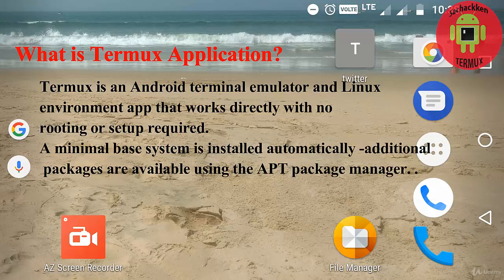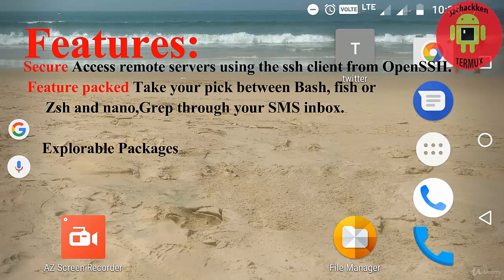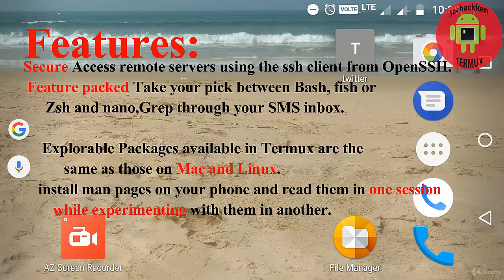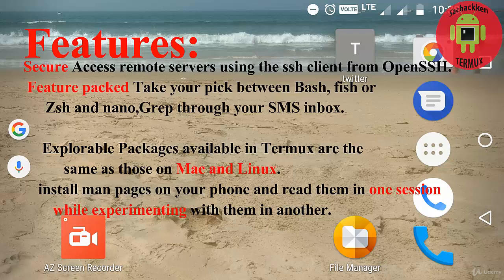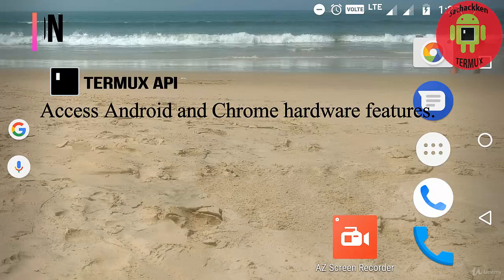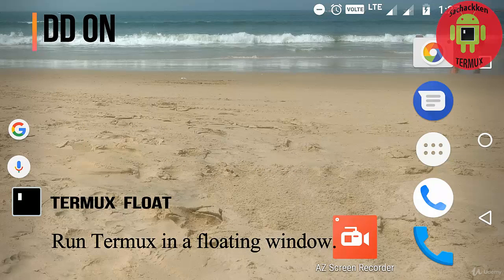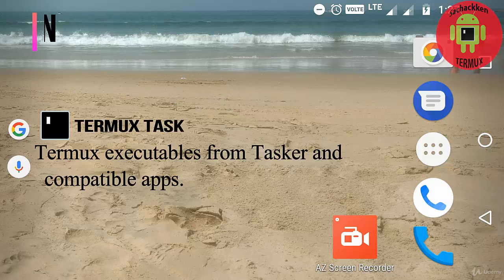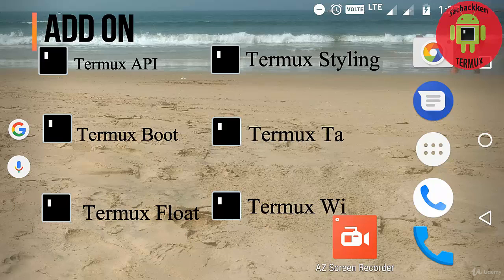3. Installing Termux Application on Android Phone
hi guys today i m going to show you how to install turmex pakedges and hack android